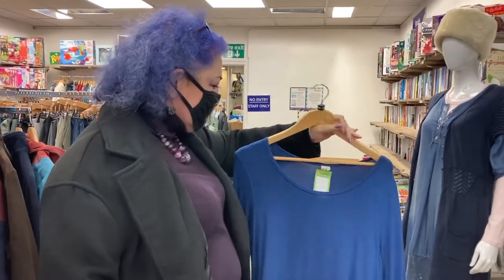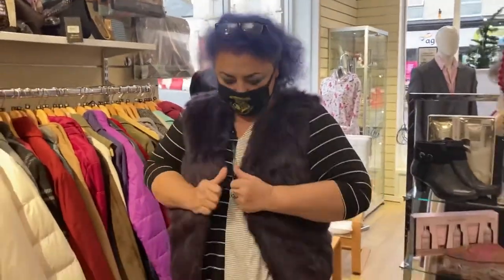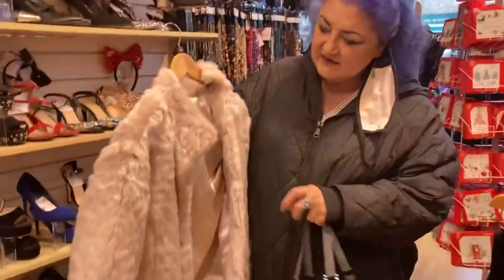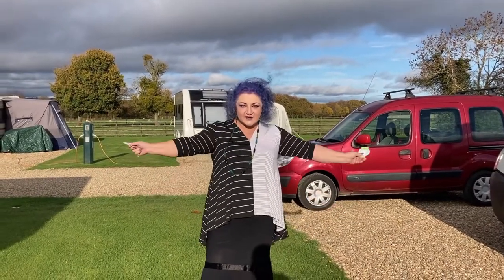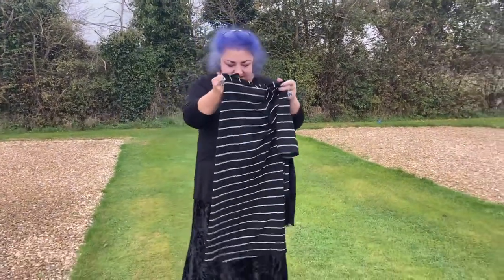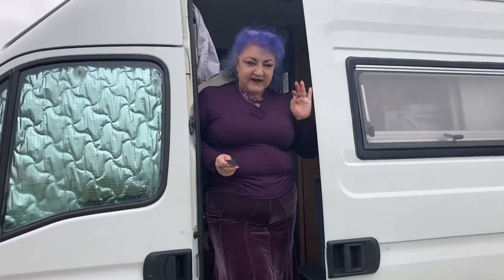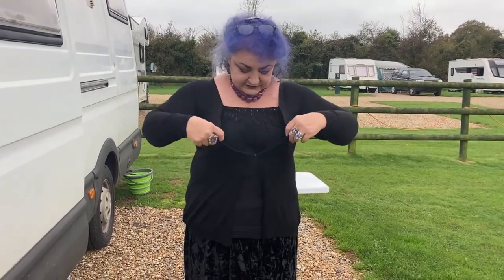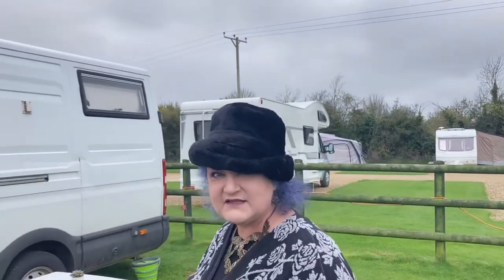Amazing Designer Charity Shop Find, Wellington & Chard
I found a new with tags £145 Alembika designer top for £10. What a find, what a bargain. Sometimes, you get lucky. A charity shop haul from Wellington and Chard.